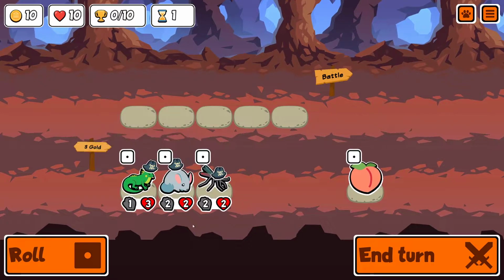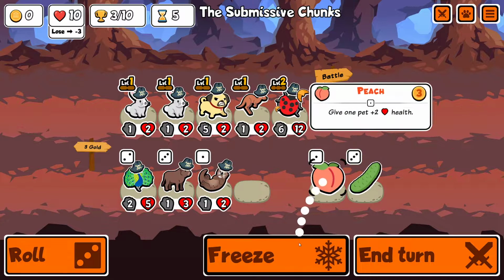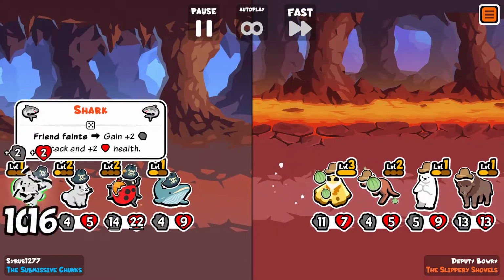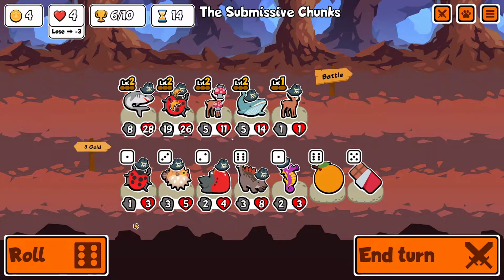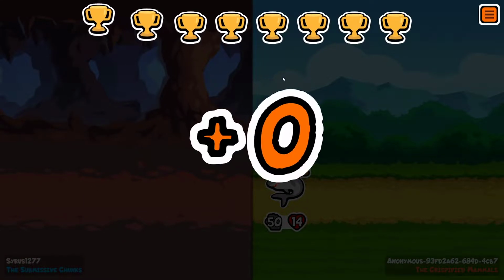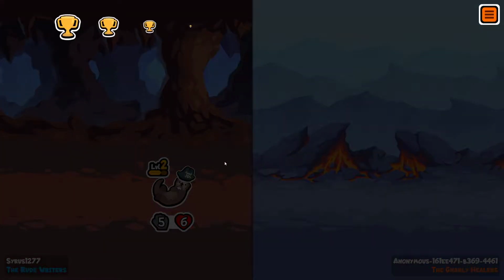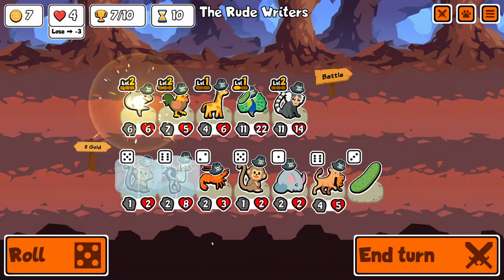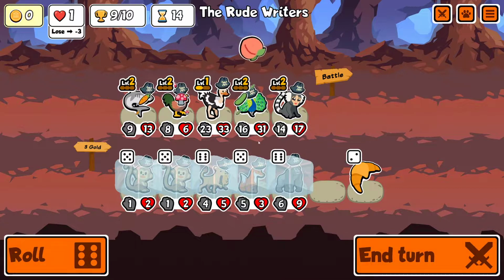HOW A SHARK TEAM GETS RUINNED BY A TEIR 1(Super Auto Pets Weekly Pack)